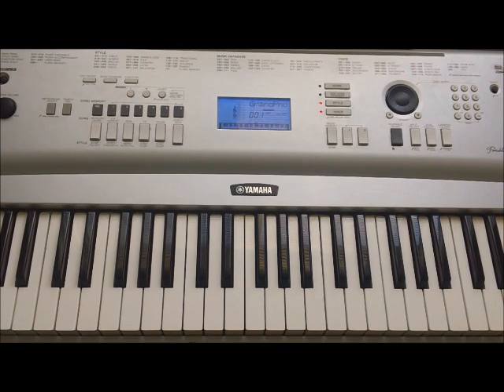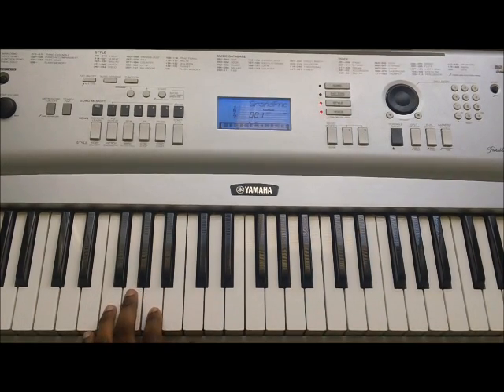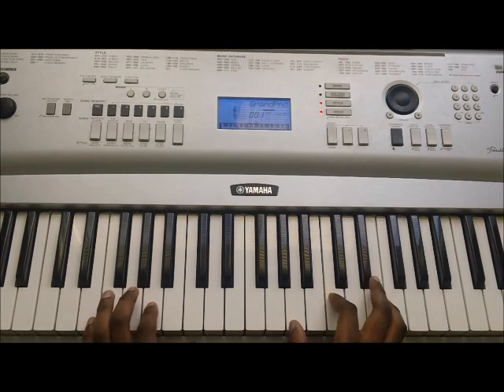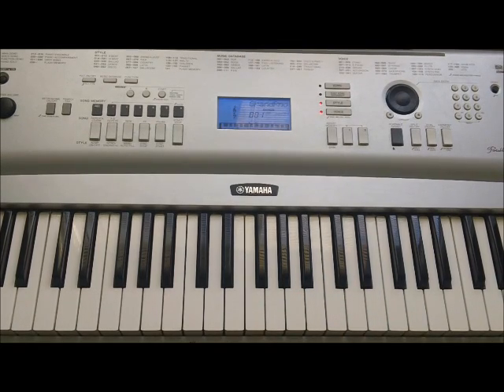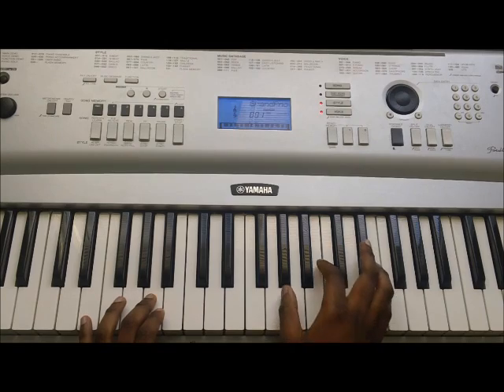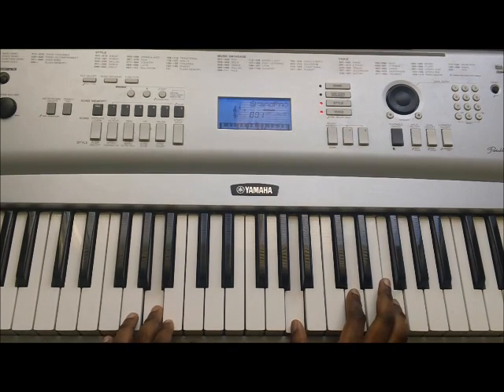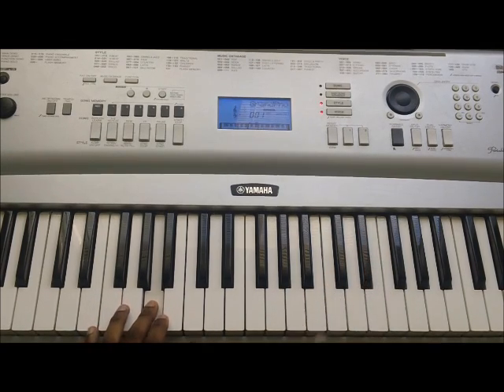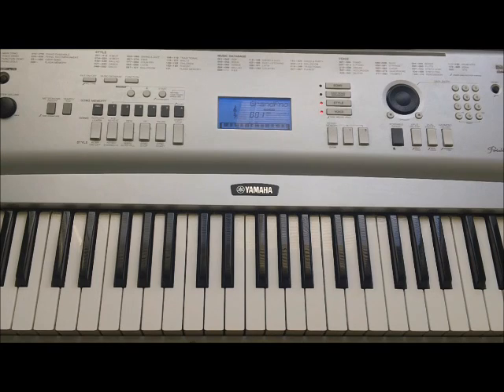Scott Storch Production Breakdown - X - Xzibit